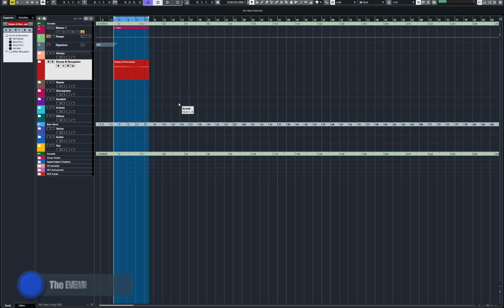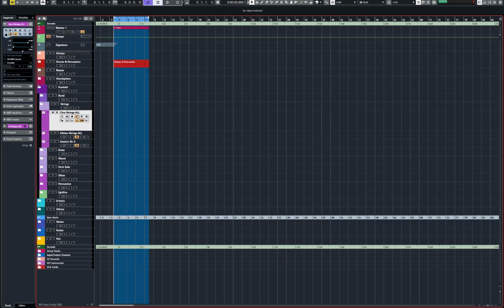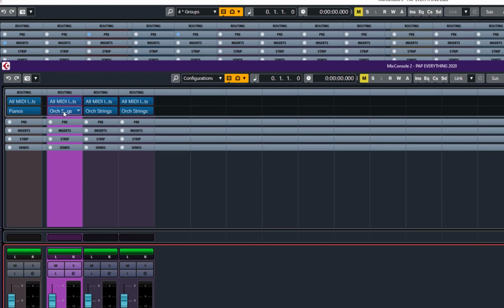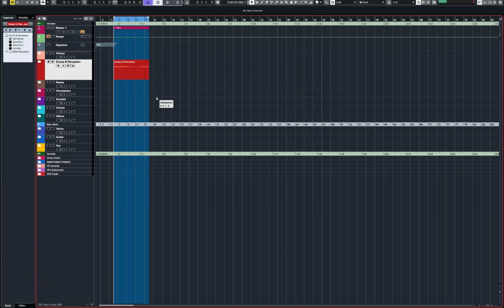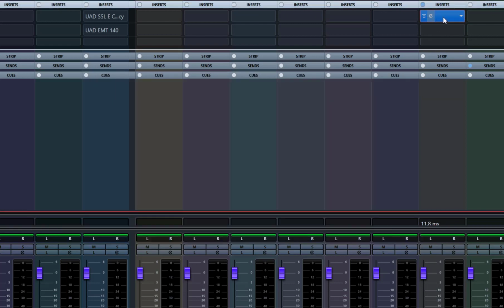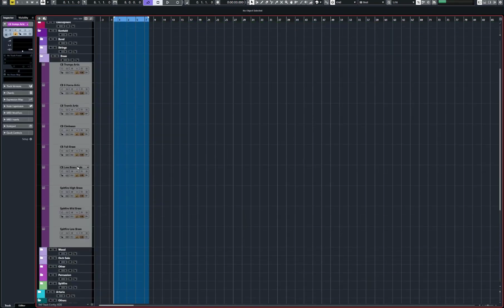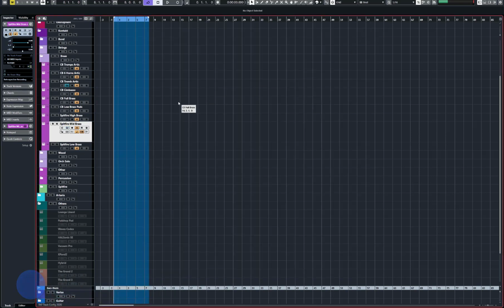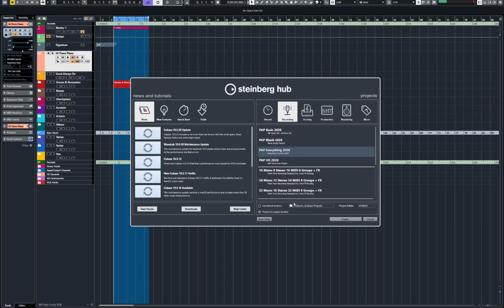Cubase & Nuendo My EVERYTHING Template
A quick tutorial on how to create and use the Everything Template in Cubase or Nuendo. The template will get you ready for your big projects in a minimal amount of time. It will load super-fast and get you up and running fast too.

This can of course be used in any version of Cubase & Nuendo.

This includes using the Enable/Disable Track command and how to save the actual template for future use.